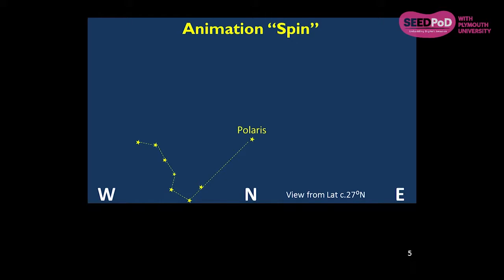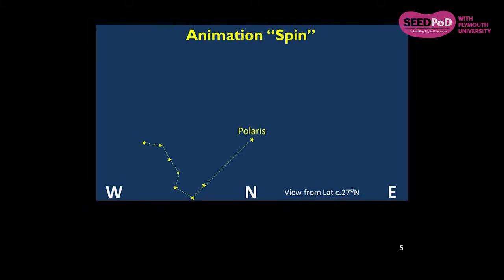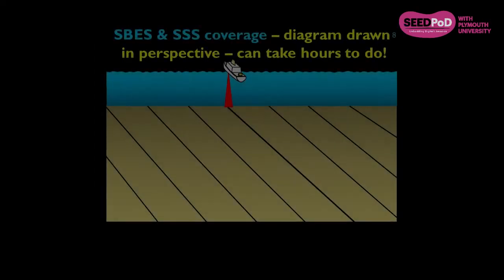Examples and benefits of creating illustrations and animations in Powerpoint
SEEDPoD Project
Examples and benefits of creating illustrations and animations in Powerpoint by Tony Jenks.

Interviewed by Dr Jason Truscott.
Produced by Dr Jason Truscott and Rob Stillwell.

Created as part of the SEEDPoD Project.